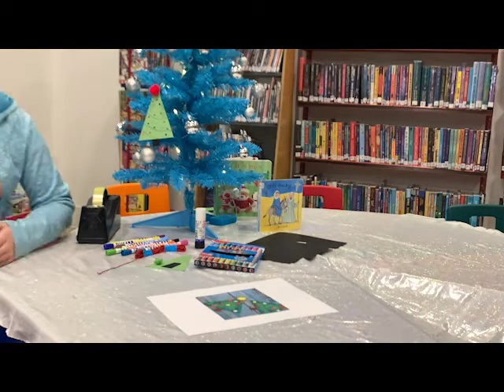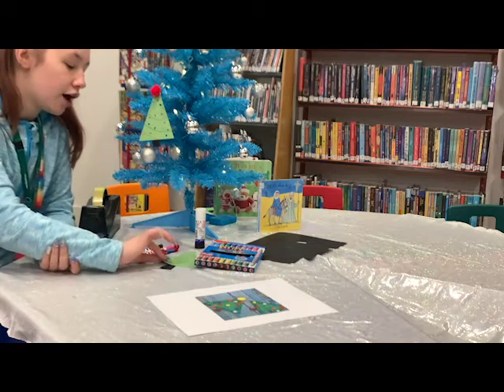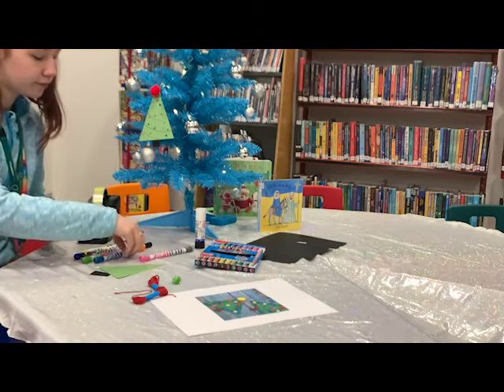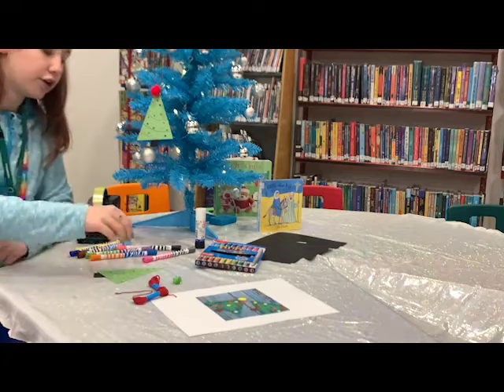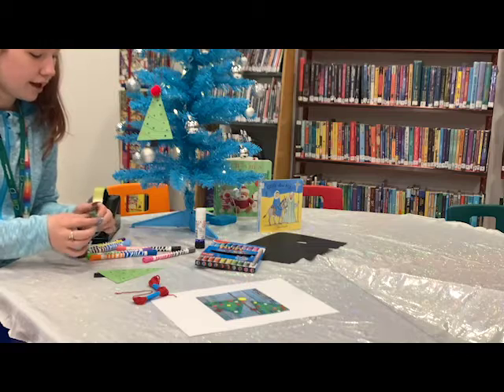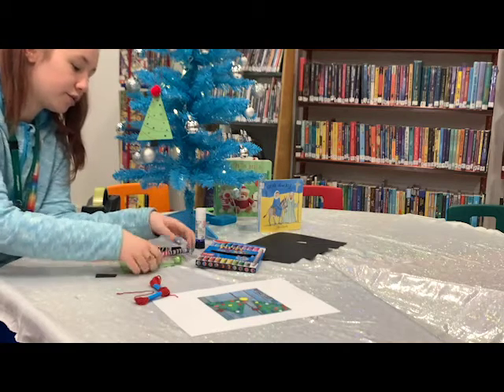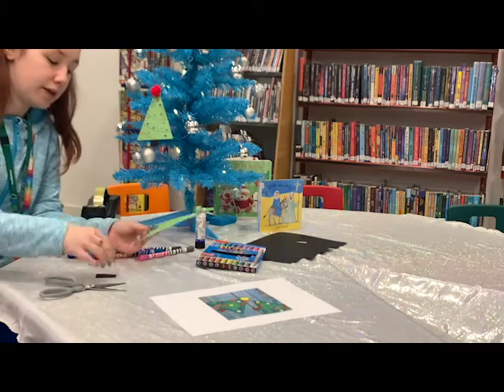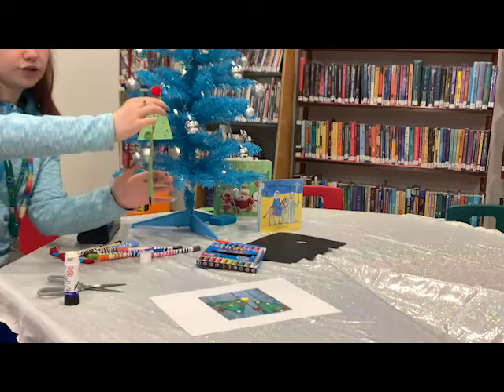Broxburn Library's Christmas Crafts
West Lothian libraries presents - Broxburn library's Christmas crafts, presented, filmed and edited by Chloe Pritchard, Broxburn library.